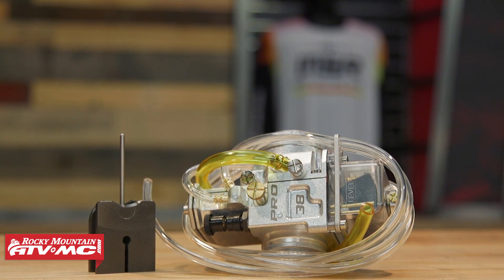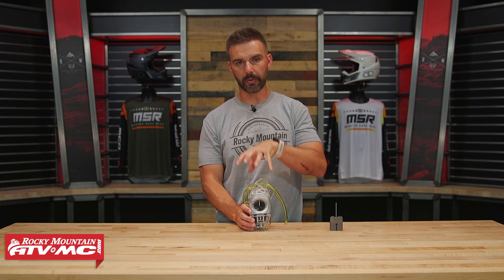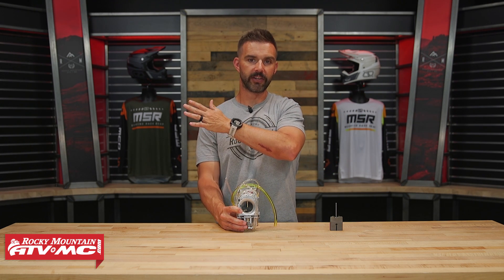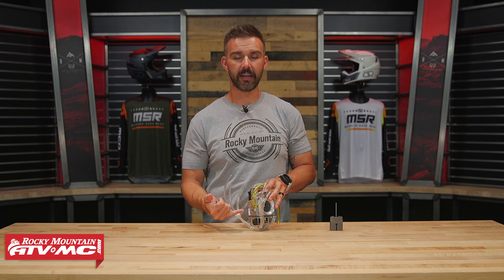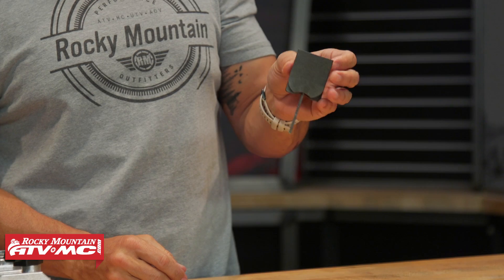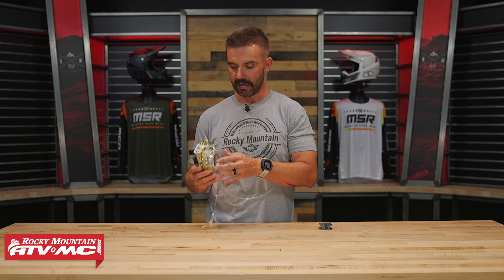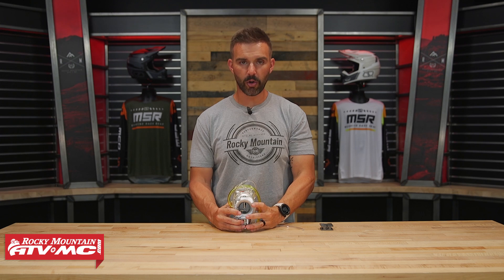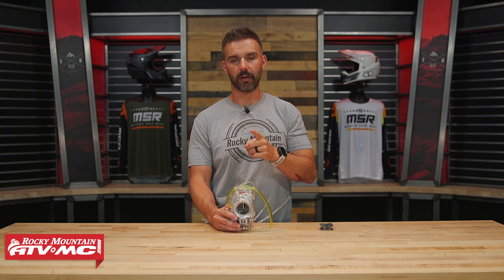Lectron Billetron Pro-Series Adjustable Motorcycle Carburetor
Lectron has already revolutionized carbureted fuel systems and their Billetron Pro-Series is the next evolution in Lectron's pursuit to perfect the carburetor. The Pro series carb introduces the new Torque Jet that activates just off idle, while continuing to utilize the metering rod and power jet circuits that results in a control over fuel delivery that has been referenced to “near EFI mapping capabilities”. Lectron has taken the benefits of OEM fuel flexibility and adjustability of three fuel circuits, made it trackside adjustable, and combined it with an engineered bore design that provides tailored air flow and velocity dynamics specific for volumetric capabilities of 125cc-300cc dirt bike engines.
Take a closer look in this product spotlight as Chase goes over all the features found on the new Billetron Pro 38 and how it compares to the other carburetors in the Lectron line.